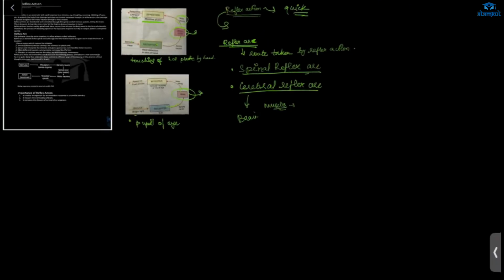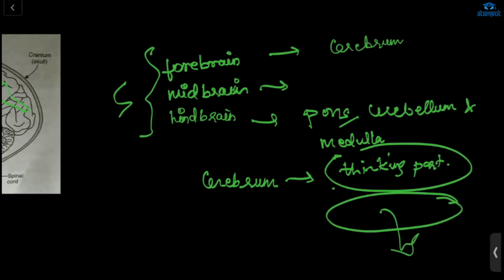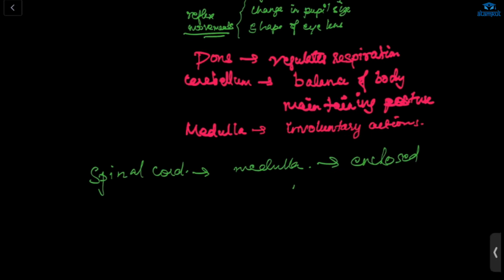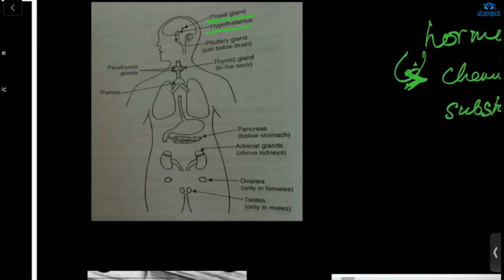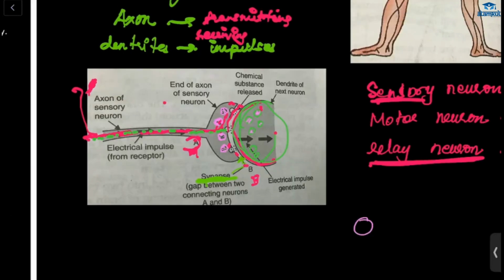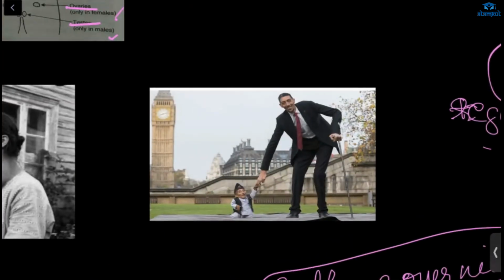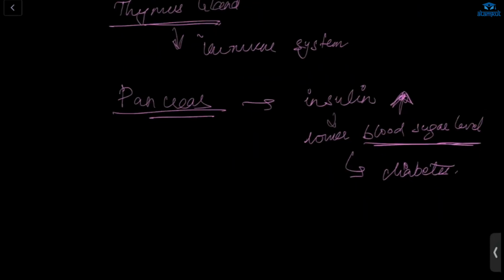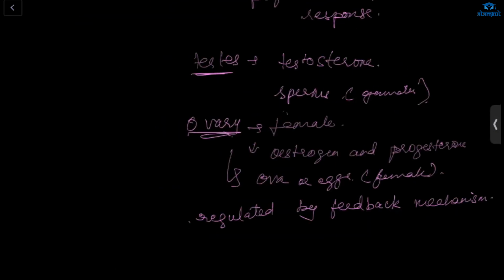10CnC10B07 L02 Animals Hormones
BIOLOGY
10CnC10B07  L02  Animals Hormones